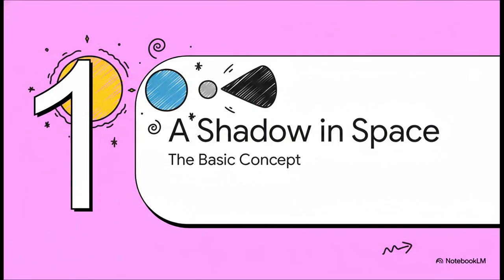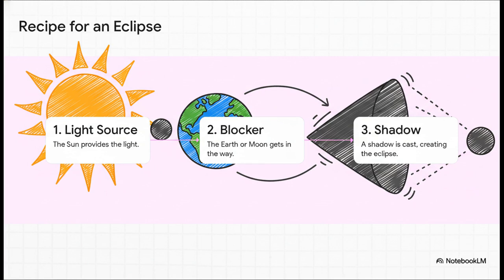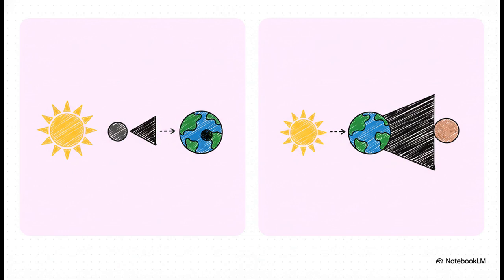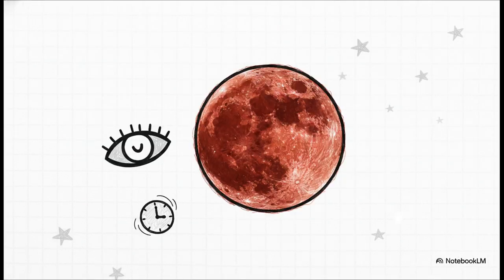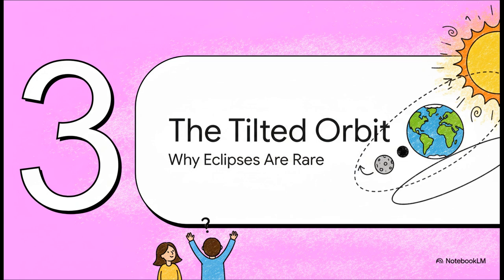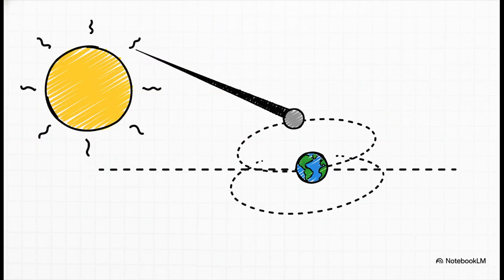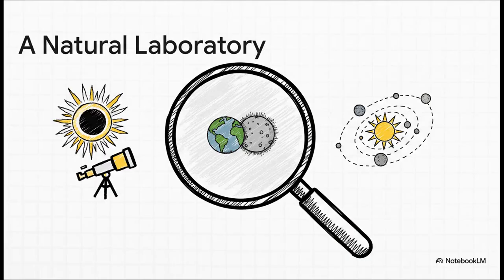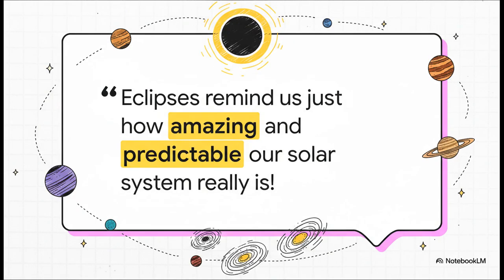The Mechanics of Solar and Lunar Eclipses